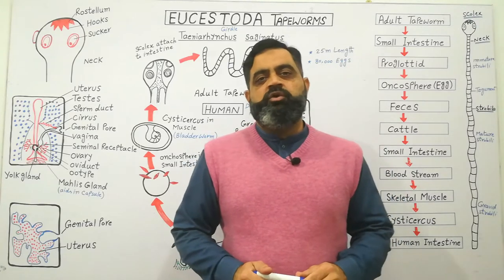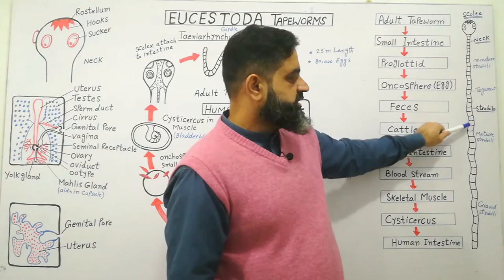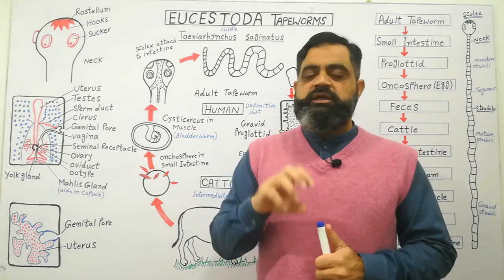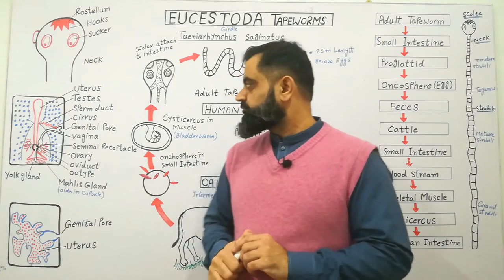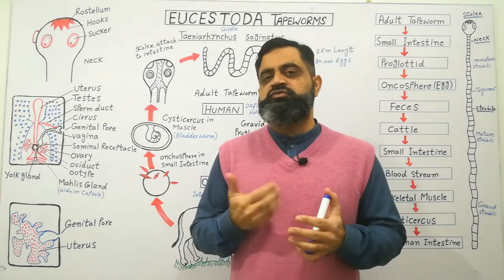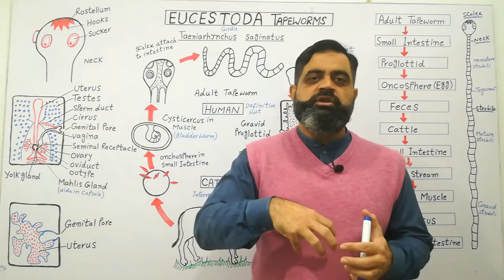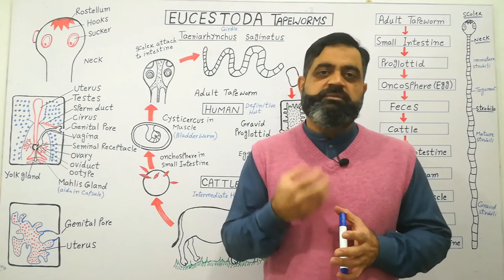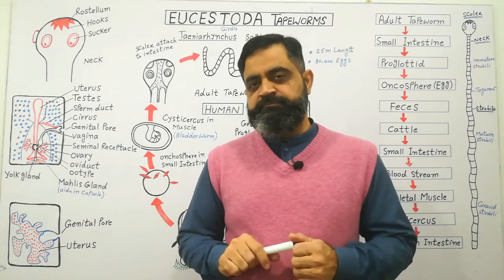Life cycle of Beef Tapeworm English medium @prof.masoodfuzail| Eucestoda | Proglottid